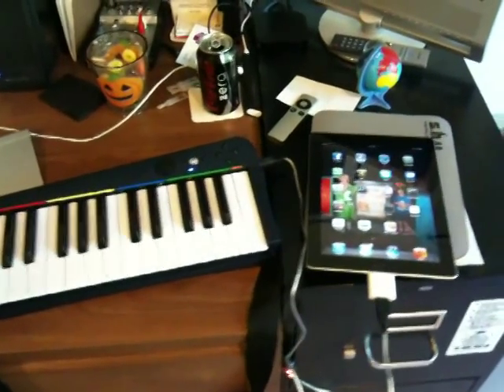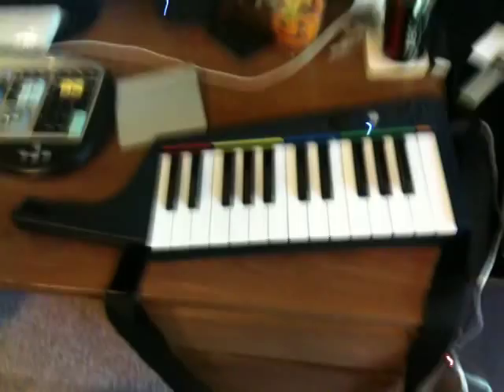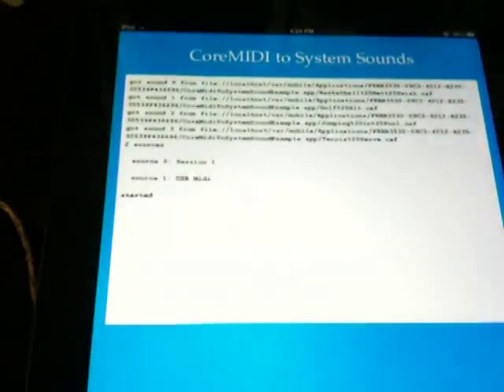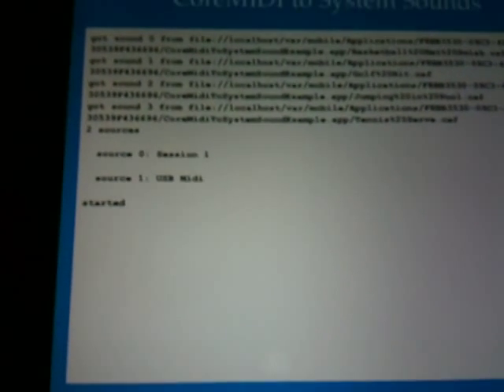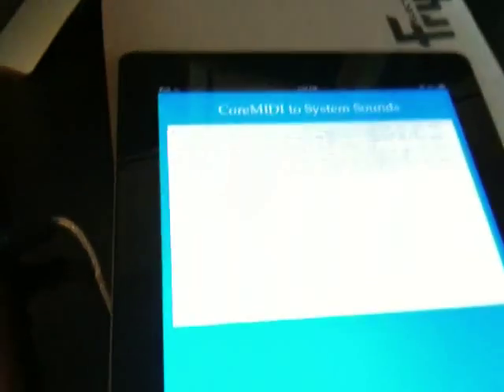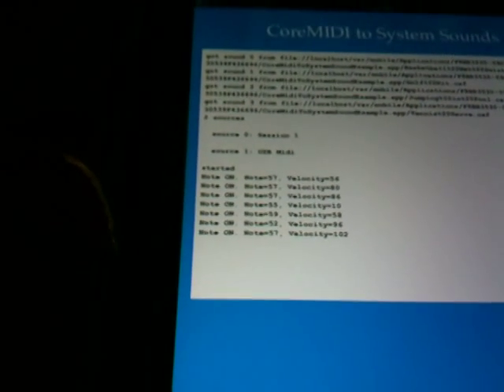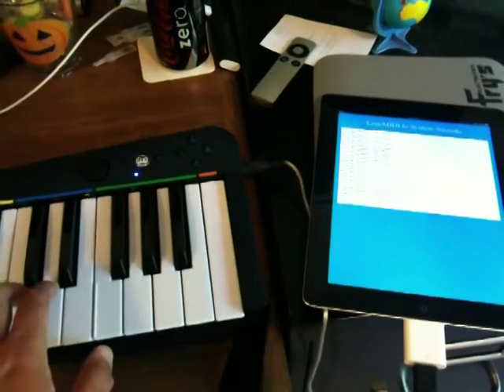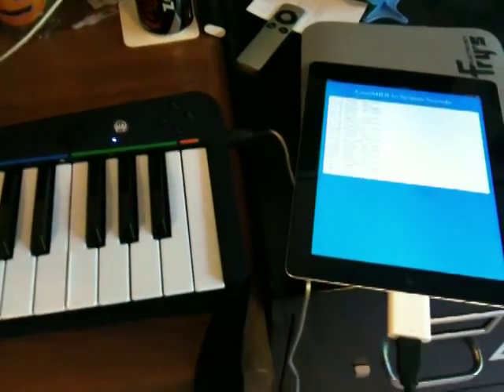iOS CoreMIDI → SystemSound demo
Demo of iPad programming example to get MIDI events from an external keyboard and play sounds with system sound API.